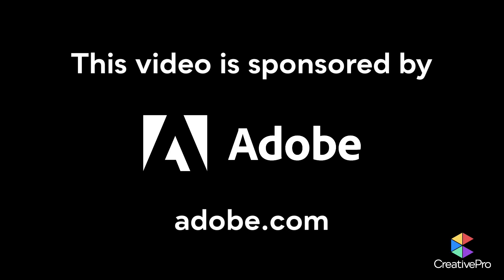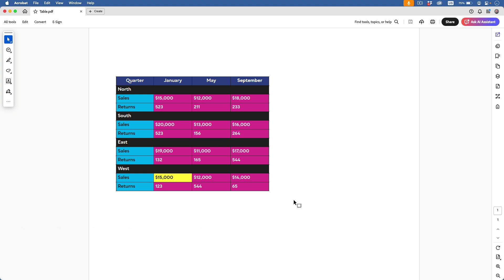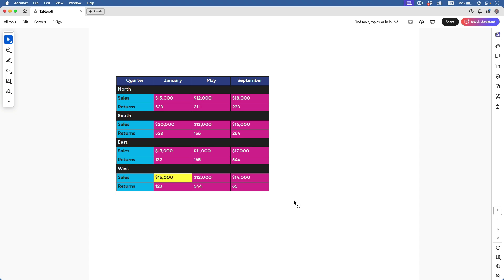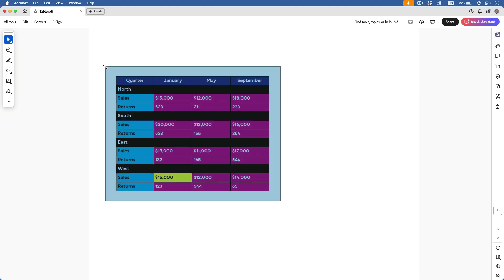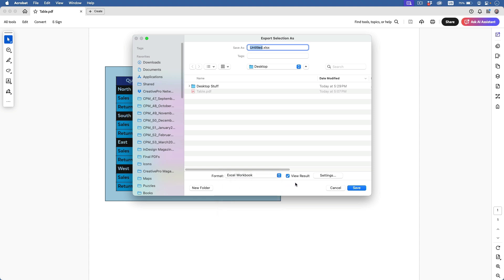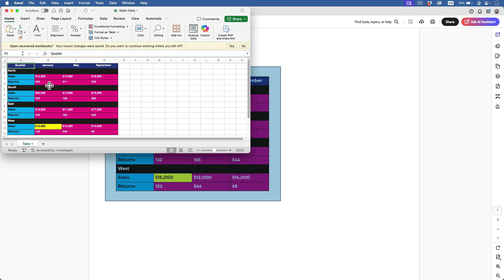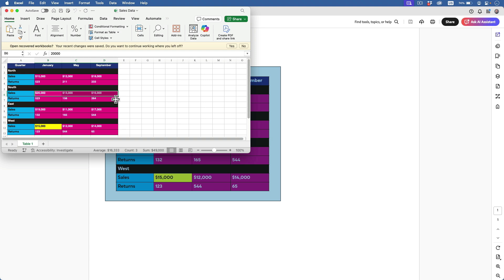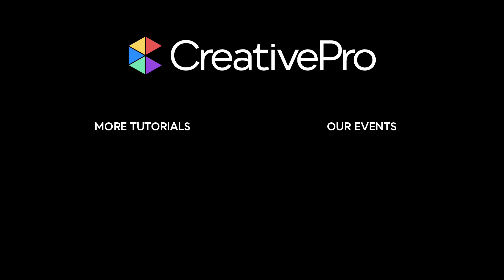Acrobat: How to Extract a Table from a PDF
In this Acrobat how-to video, Mike Rankin shares a quick tip for extracting a table from a PDF. He selects the table and chooses Export Selection As to export the table as an Excel Workbook. This basic technique works best with simple tables, but it's a good starting point for exporting data of any kind.